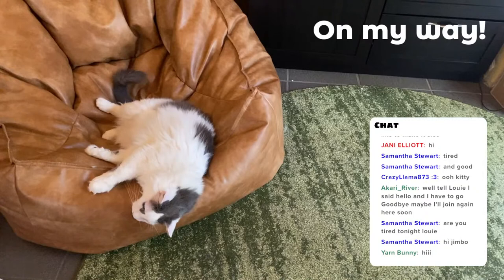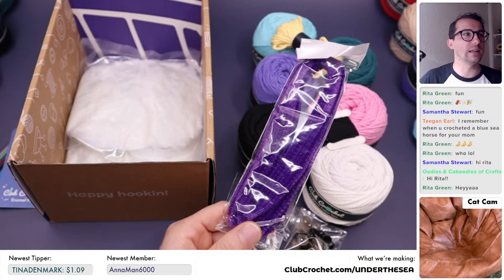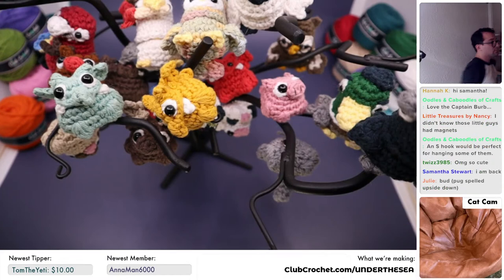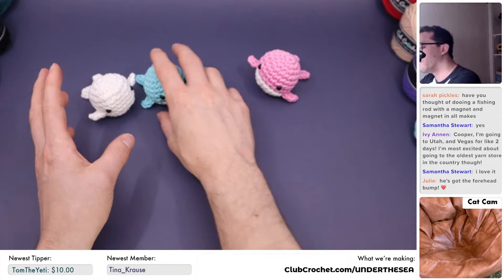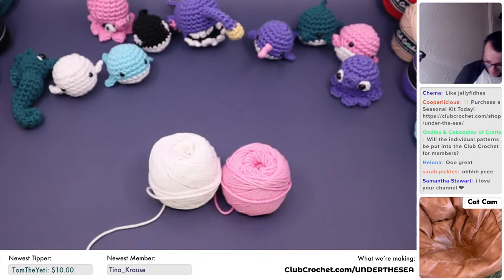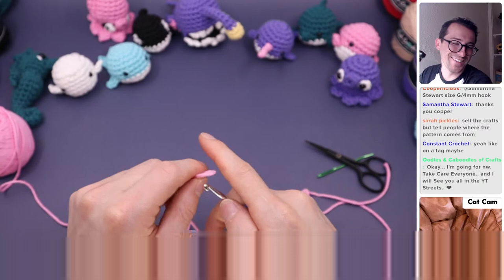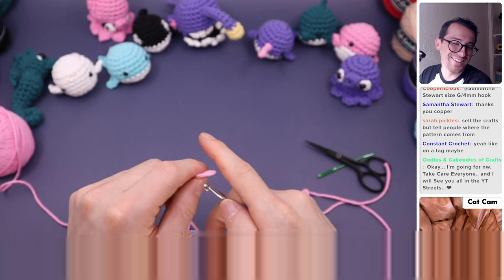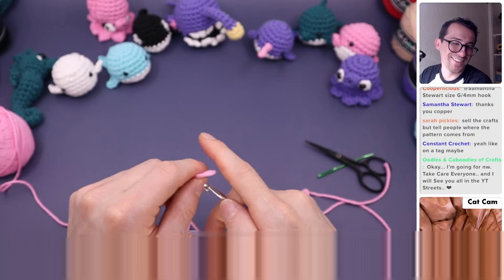Season 2: Under the Sea - Live Unboxing and Crochet Along Preview!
Season 2 is here, and it's all about diving into the wonders of ocean life! Join me while we take a look at our new kit, some of this season's projects, and crochet a little preview using our new Whale Pattern out now!

Materials included:
• 6 Balls of 100% Cotton Yarn – 200 ft
    - Cyan, Purple, Teal, Pink, White, and Black
• 1 Mini Balls of Yarn – 25 ft
    - Yellow
• 6mm Safety Eyes x 10
• 8mm Safety Eyes x 10
• Black Thread - 10 ft
• 4 Keychains
• 10 Pipe Cleaners
• 2 Stuffing Packets
• Yarn holder box!